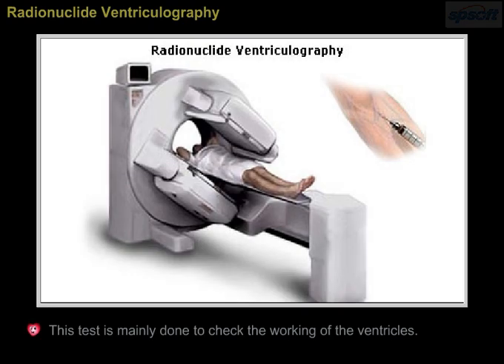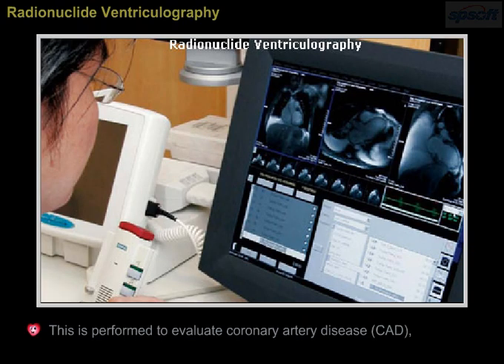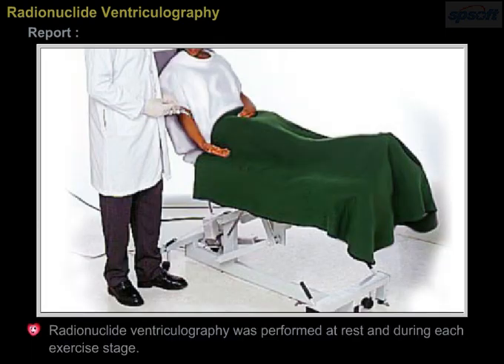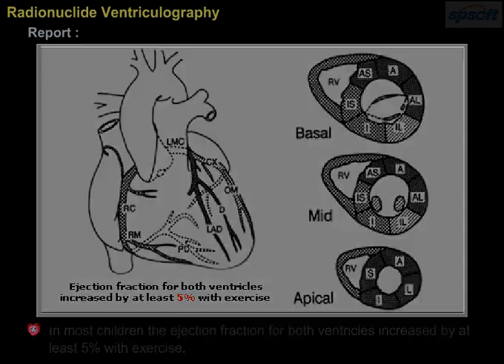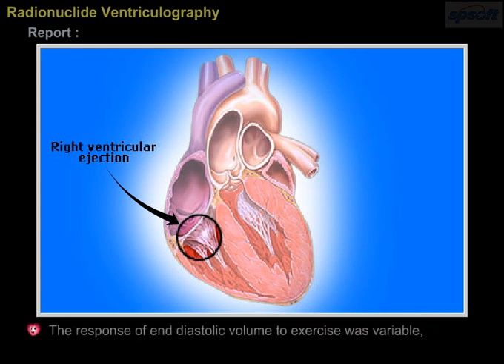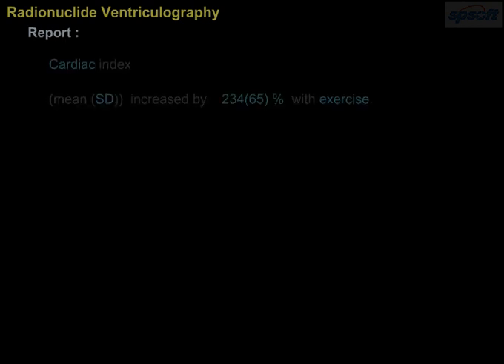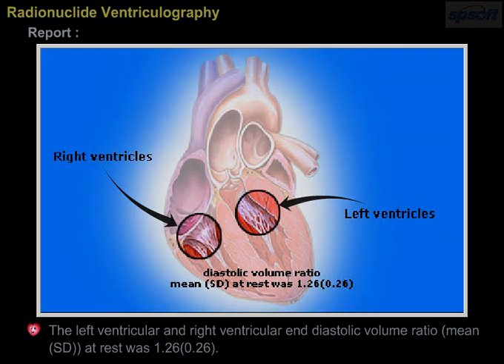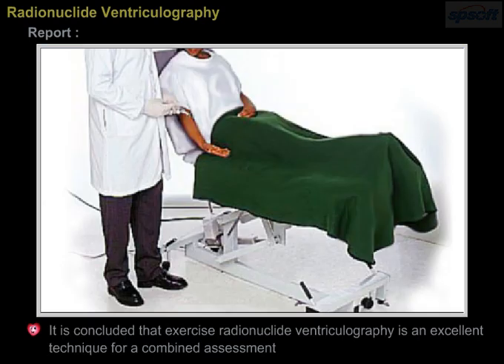Radio nuclide Ventriculography